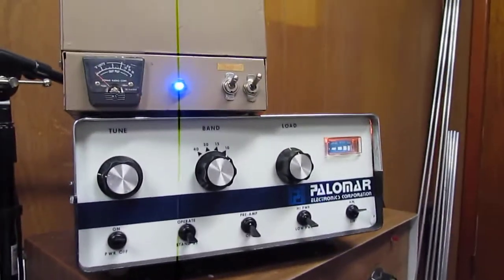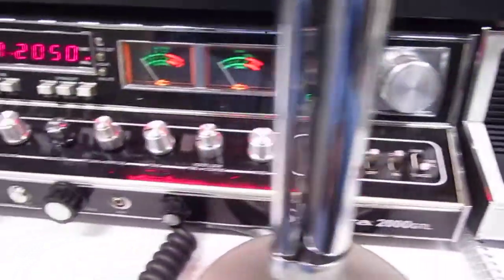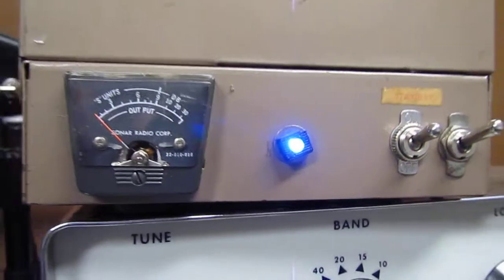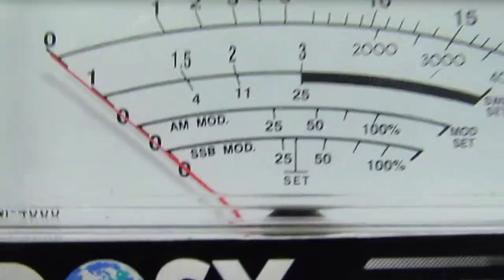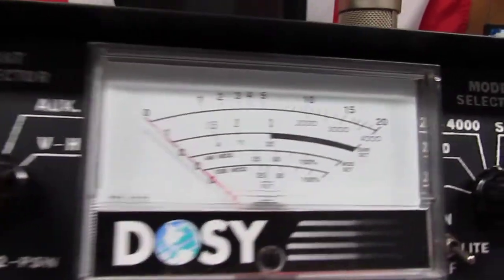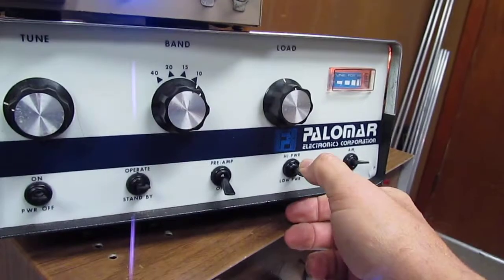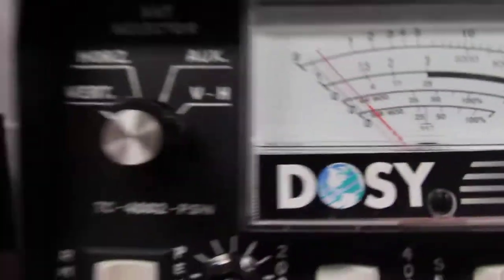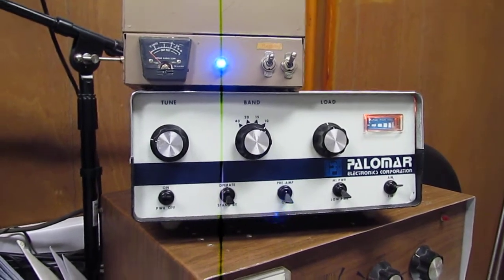I repaired my amp..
New rectifier I built for my Palomar 300a..